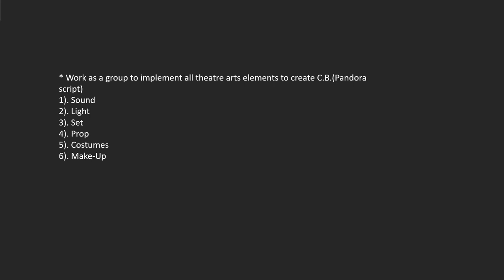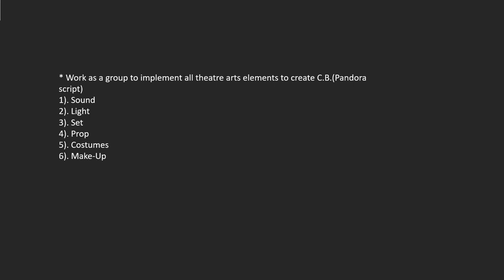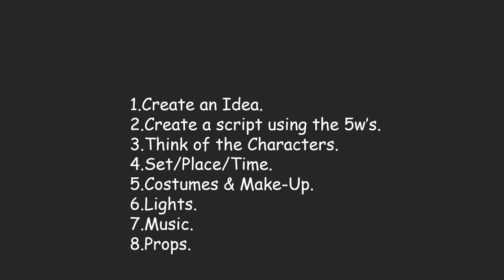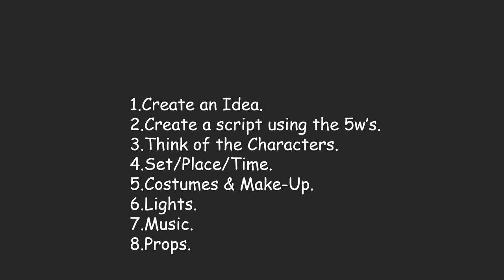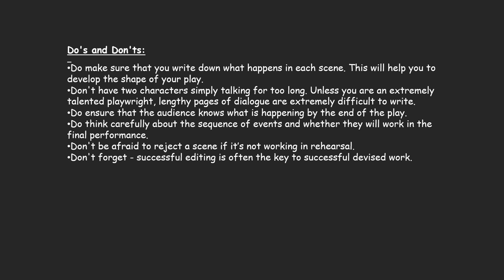Theatre arts - Acting skills - Grade 8 - By Mr. Ashraf Al Gharaibeh